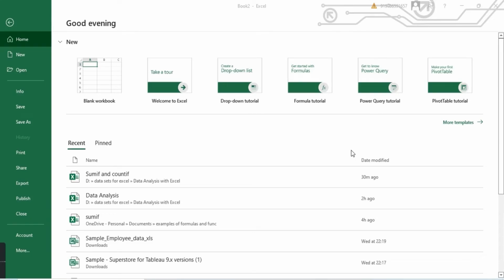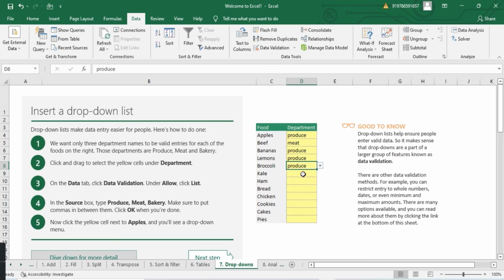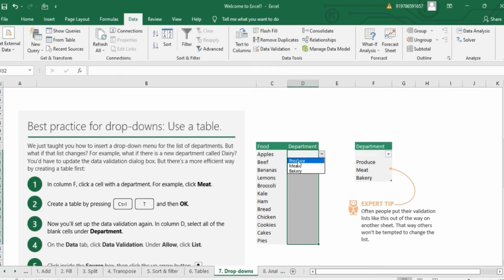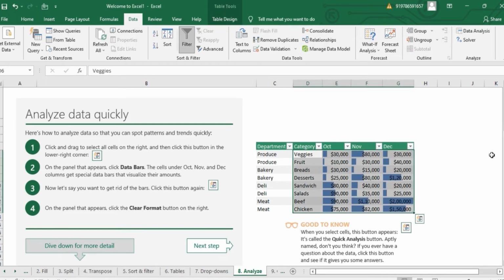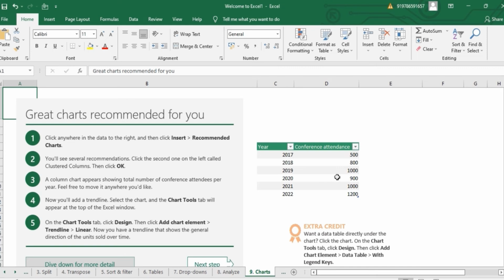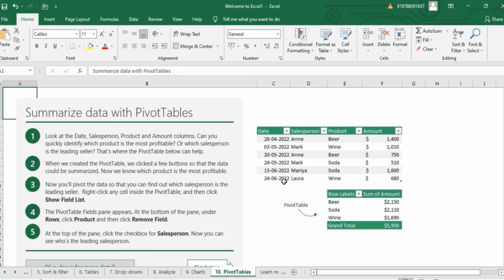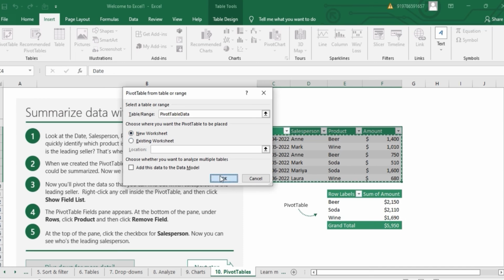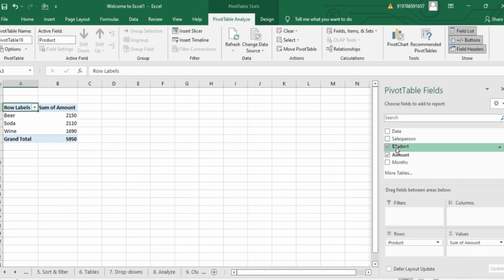Part 2-Basics of Excel. Learn all basics in excel